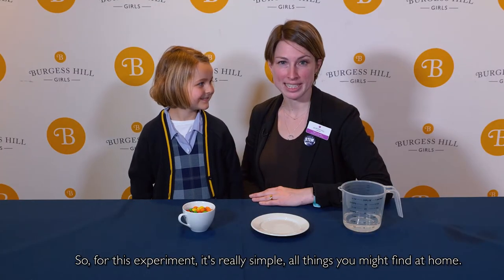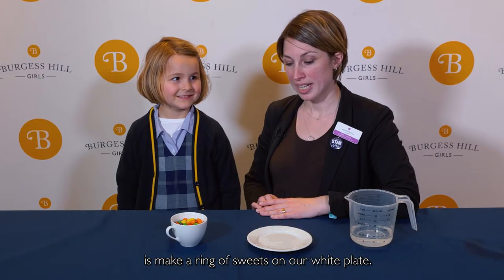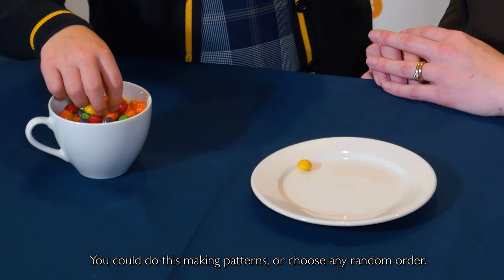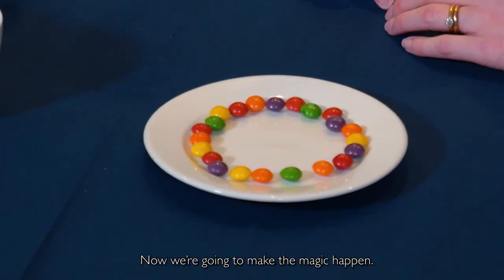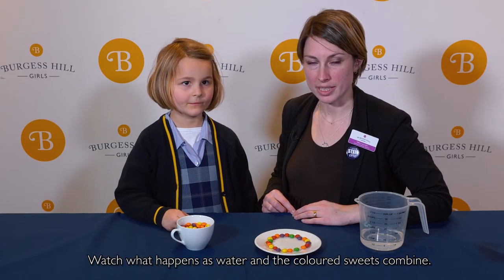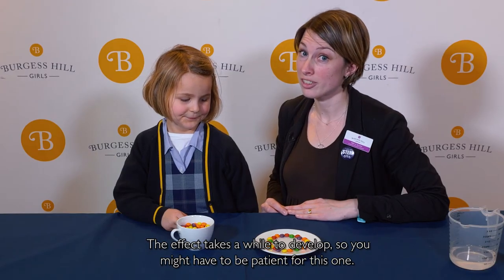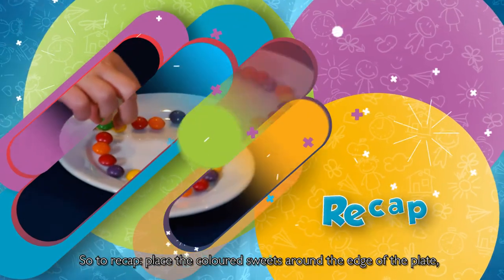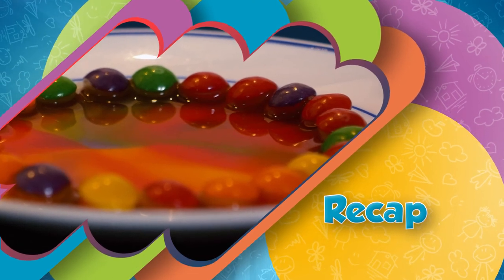Sweetie Rainbow Experiment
Join Burgess Hill Girls teacher Mrs Allen and Annabel to learn how to do this Sweetie Rainbow fun science experiment.